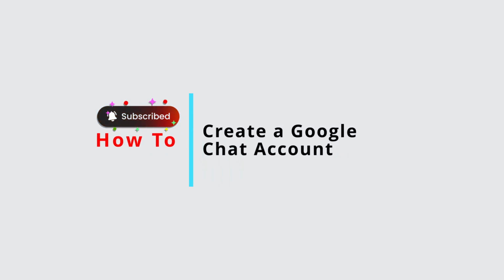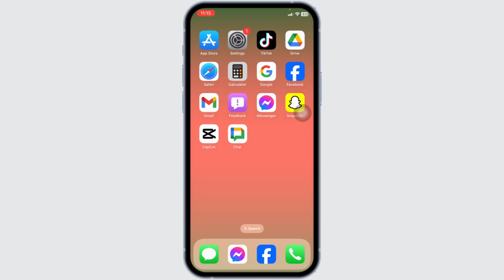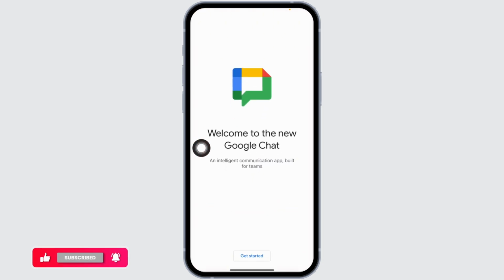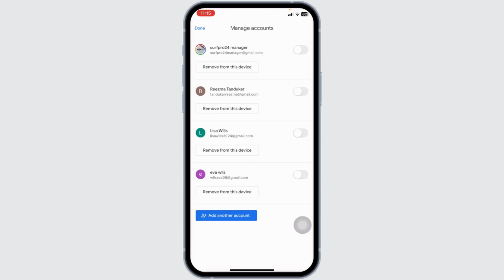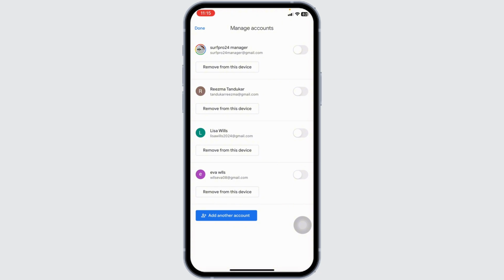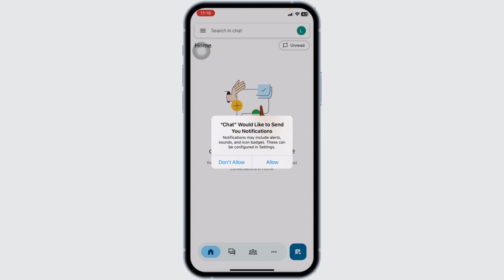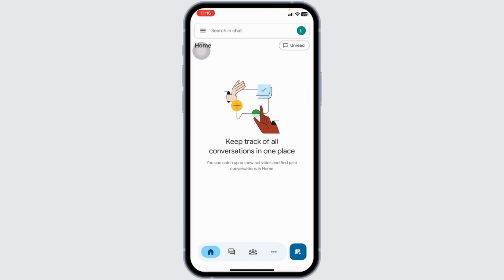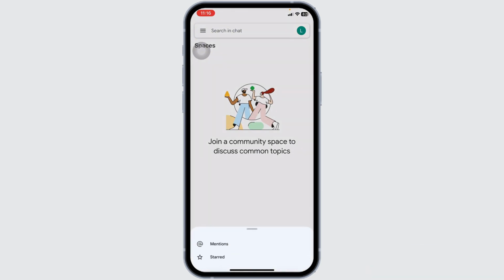Create a Google Chat Account For 2026 | Get started with Google Chat!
Tutorial On How to Create a Google Chat Account 2026

Welcome to Official Help Desk! In this video, we'll guide you through the process of creating a Google Chat account in 2026. We'll also cover how to create a Google Chat account on your phone and provide instructions on how to activate and use Google Chat.

📝 **Topics Covered:**

- How to Create a Google Chat Account 2026: Step-by-step instructions to set up your Google Chat account, ensuring you can start chatting seamlessly.

- How to create a Google Chat account on phone: Detailed guidance on setting up your Google Chat account using your mobile device, making it easy to stay connected on the go.

- How to activate and use Google Chat: Tips and tricks for activating and effectively using Google Chat, covering all the essential features to enhance your communication.

0:00 - Introduction
0:05 - How to Create a Google Chat Account 2026
0:15 - How to create a Google Chat account on phone
0:25 - How to activate and use Google Chat

💬 Have you encountered issues while trying to create or use your Google Chat account? What solutions worked for you? Share your experiences or ask for help in the comments section below!